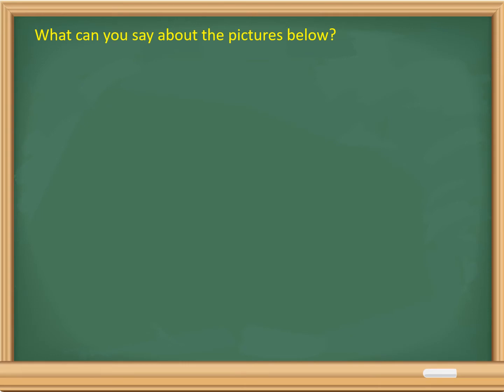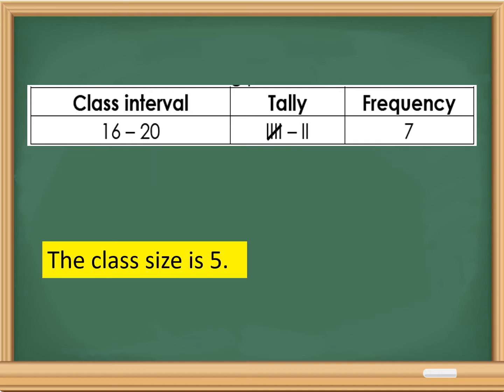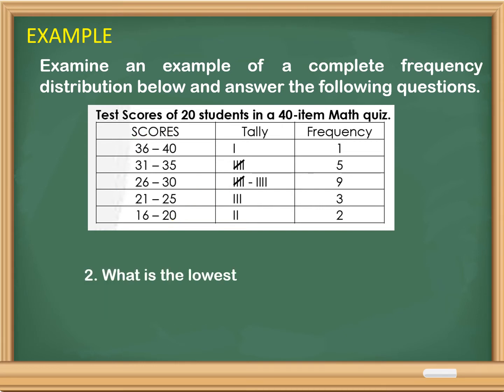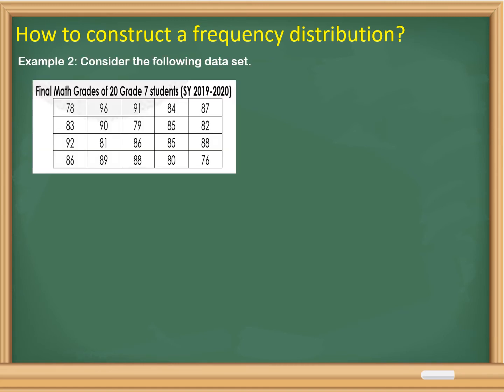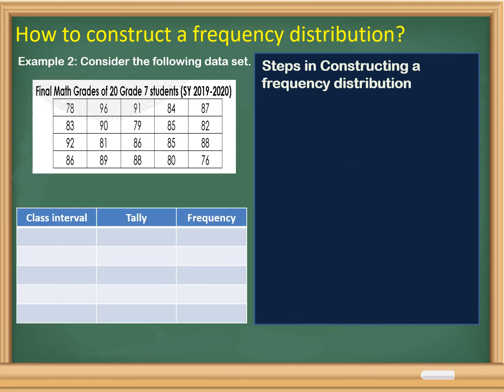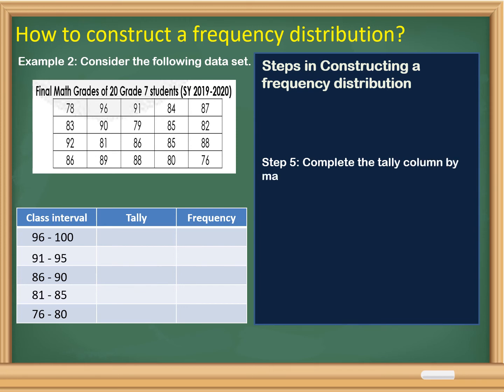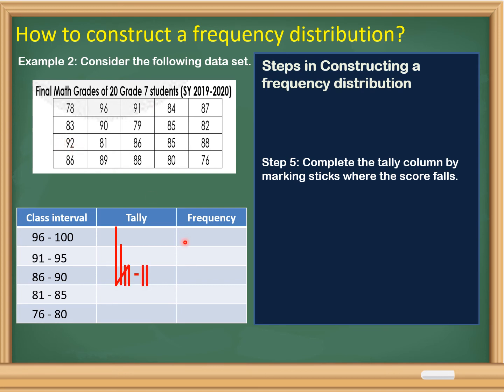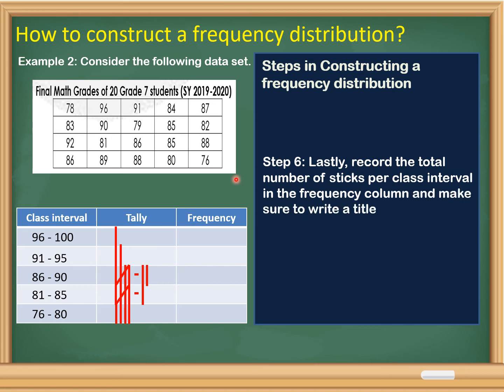FREQUENCY DISTRIBUTION-FOURTH QUARTER – WEEK 3